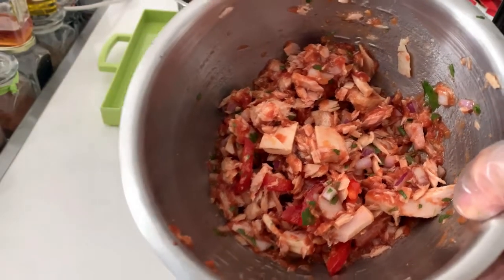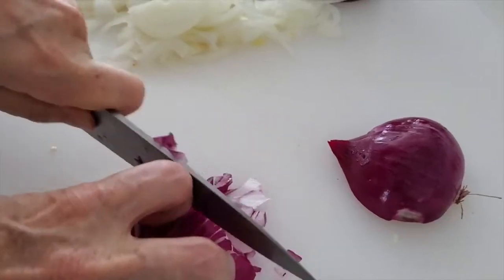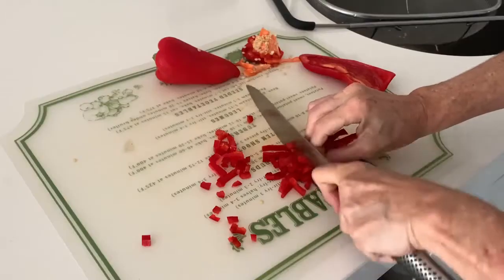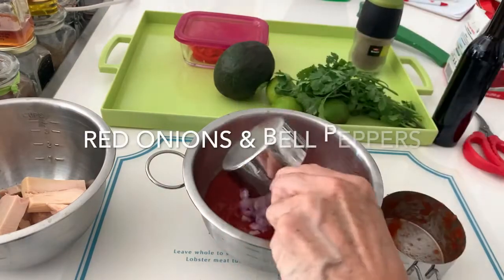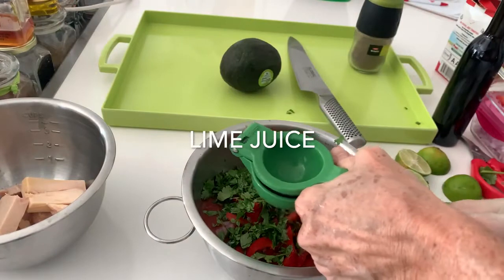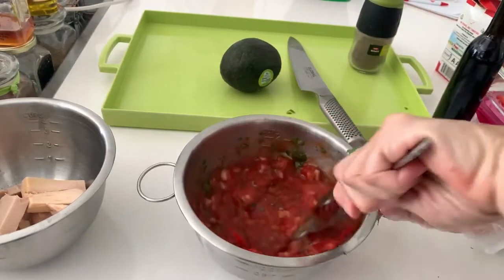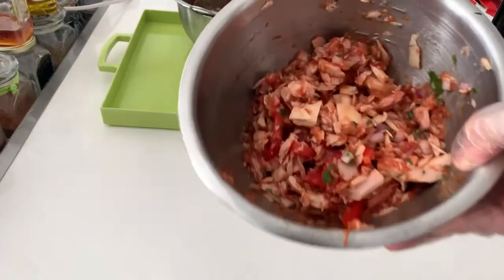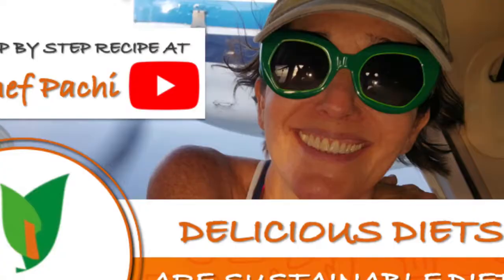How to make a different new fresh Bonito Tuna Sandwich with Salsa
Delicious, easy and yielding, this bonito tuna is the best. A single 6-ounce jar mixed with chopped celery, diced tomato sauce, red onion, bell peppers, salt, lemon juice, pepper, and coriander makes 3 gourmet and diet sandwiches. Enjoy them at home or on the go.

Tuna Sandwiches
Ingredients:
- 1 6z jar of bonito tuna
- 6 slices of baguette
- 1.5 cups diced celery
- 1/2 cup tomato salsa
- 4 limes (juice)
- 1 red onion
1 red bell pepper

Nutrition Facts:
- 3 Servings
- 232 Calories/Serving
- Fat: 108 Cal
- Carbs: 57 Cal
- Protein: 67 Cal
- 11% Daily Value
Nutrient Amount % Daily Value*
Fat 12 g 18 %
Saturated 6 g 28 %
Trans 0 g -
Monounsaturated 0 g -
Polyunsaturated 0 g -
Carbs 14 g 5 %
Fiber 2 g 8 %
Total Sugars 3 g -
Added Sugars- -
Protein 17 g 33 %
Cholesterol 13 mg 4 %
Sodium 271 mg 11 %
Calcium 40 mg 4 %
Magnesium 14 mg 3 %Potassium 185 mg 4 %
Iron 2 mg 13 %
Zinc 0 mg 3 %
Phosphorus 38 mg 5 %
Vitamin A 19 μg 2 %
Vitamin C 14 mg 16 %
Thiamin (B1) 0 mg 13 %
Riboflavin (B2) 0 mg 9 %
Niacin (B3) 1 mg 7 %
Vitamin B6 0 mg 7 %
Folate (Equivalent) 56 μg 14 %
Folate (Food) 33 μg -
Vitamin B12 0 μg 0 %
Vitamin D 0 μg 0 %
Vitamin E 0 mg 2 %
Vitamin K 16 μg 13 %

*Percent Daily Values are based on 2,062 calorie diet needed to maintain your current BMI of 21.9.
Powered by Edamam LLC